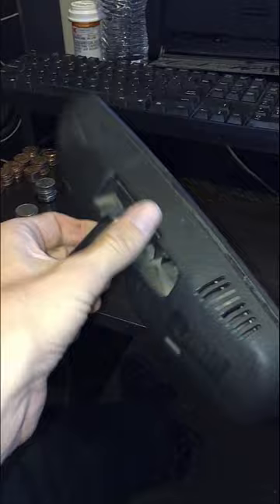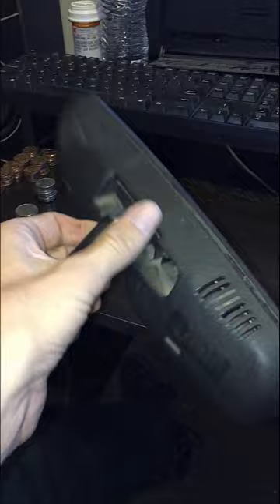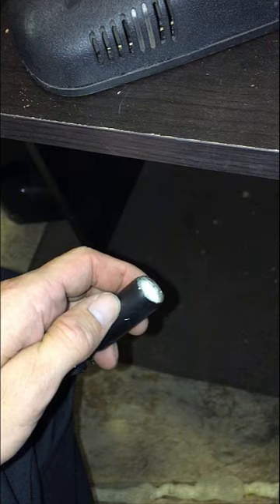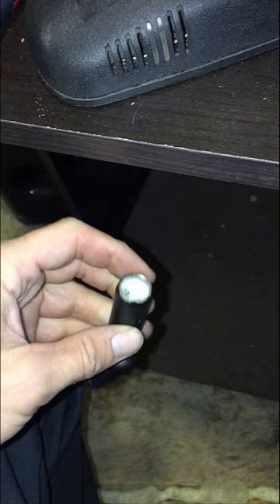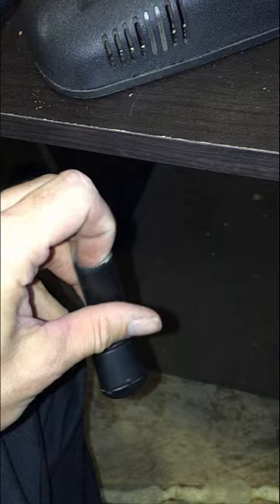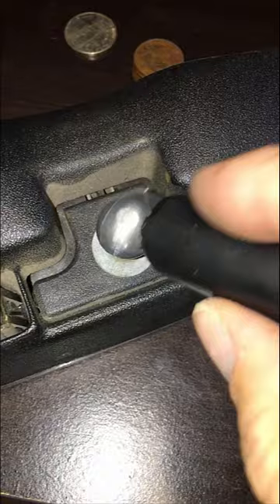How to Fix a Loose Rearview Mirror (Swivel Ball)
Just another random video from yours truly. Does anyone really wait for me to post these days? lol